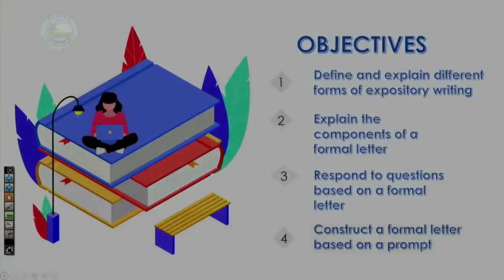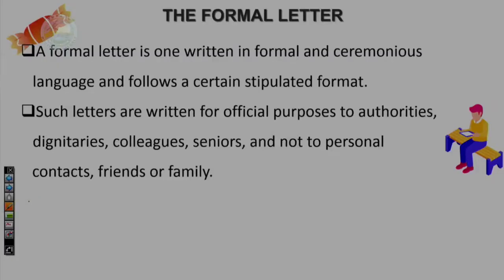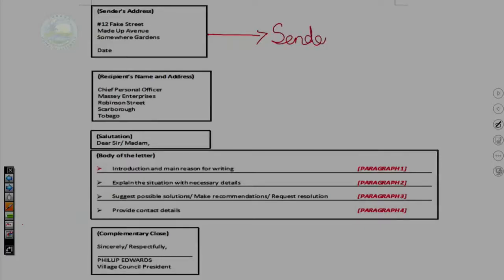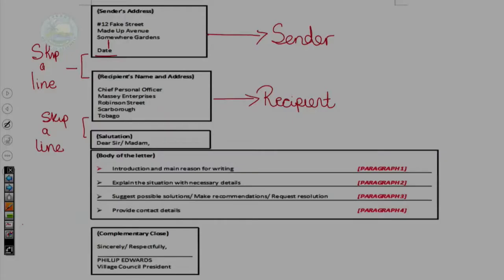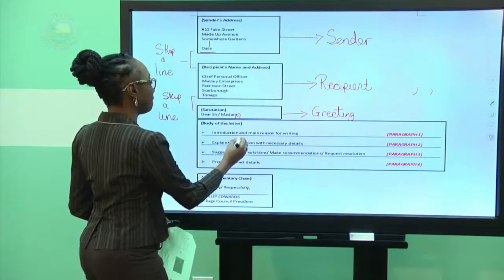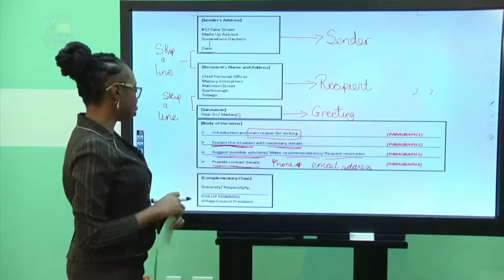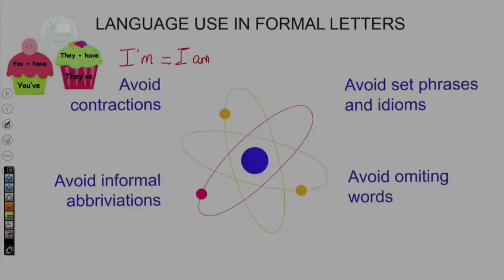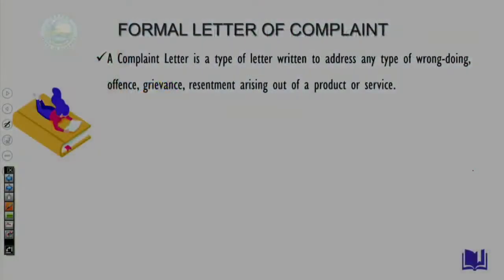CSEC English A- Formal Writing Kimarie Richardson Thomas 1 Of 2